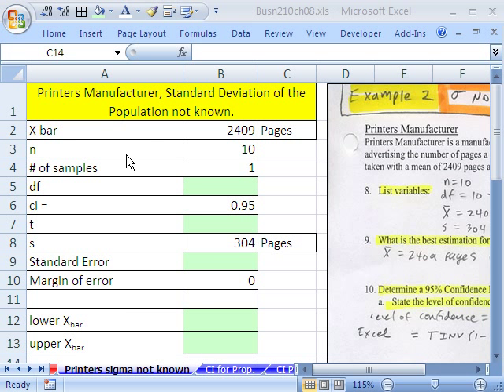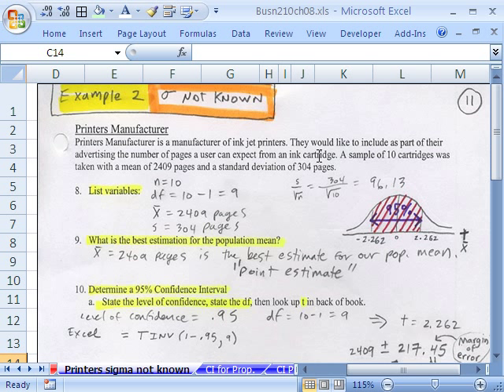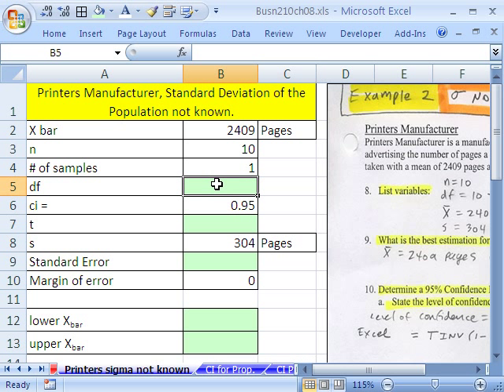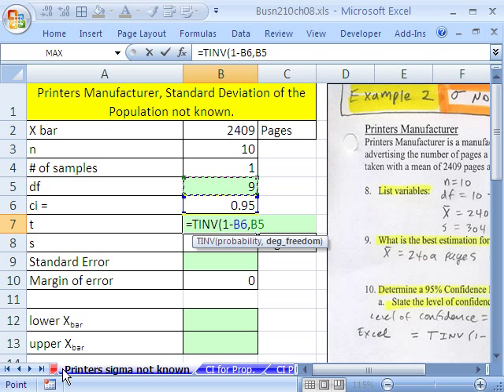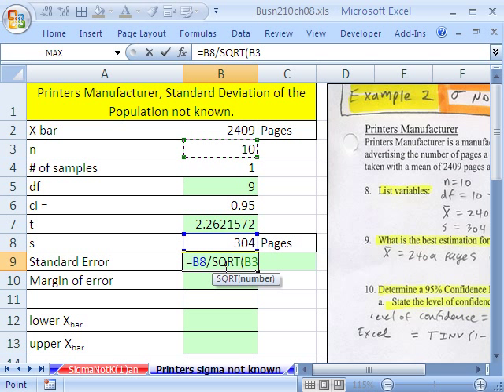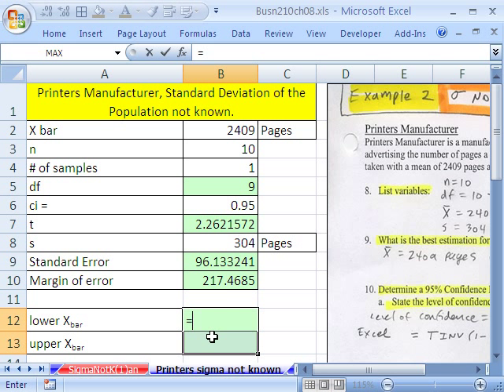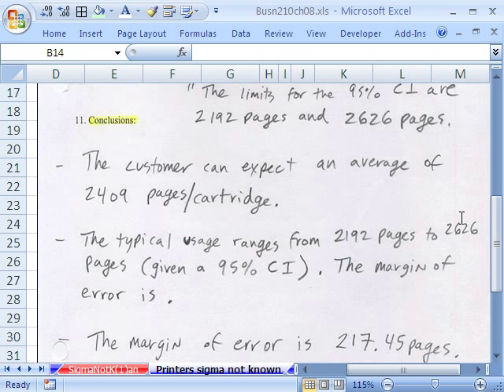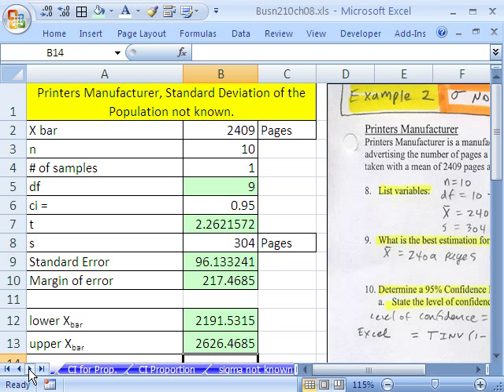Excel Statistics 83: Confidence Interval For Advertising TINV function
See how to construct Confidence Intervals When Sigma in NOT Known using the TINV function.